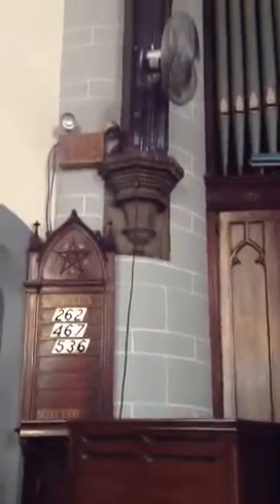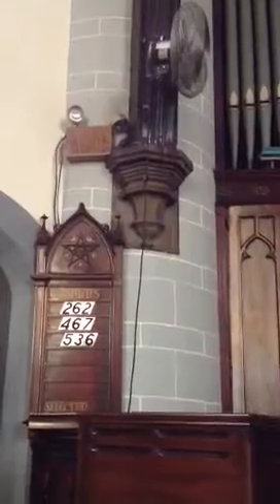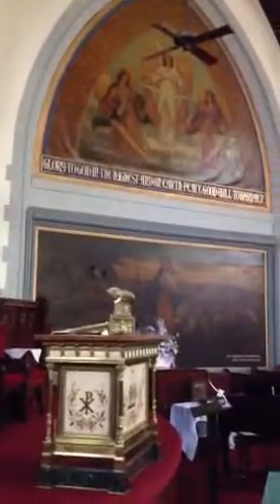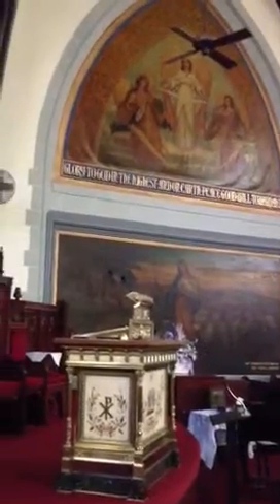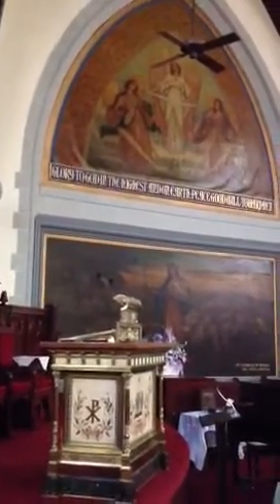Mr. Contractor - Remodel Project at Berean Presbyterian Church - Church Interior - Part 1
Not long ago Mr. Contractor received a call to look at work needed at the Berean Presbyterian Church, at the corner of Broad and Diamond Streets in Philadelphia. The church was long overdue for some tender loving care. The customer needed a contractor that they could depend on and trust while also being capable of getting the job done on time. Fortunately they called the right company. Steve Spector provided an estimate and went over ideas with the customer regarding the necessary repairs to bring back the splendor. As you could imagine, the process required some imagination and plenty of experience. Between the wisdom of Steve and the desire of the customer, the church remodel was a total success.

You will find some videos of the church remodeling project. These are here to serve as an example as what to expect when hiring Mr. Contractor. This job took 2 months to complete. It included a lot of exterior (grinding mortar and pointing, roof leak repairs, etc) and interior work (custom painting, handicap bathroom, stone cleaning, etc).  The before-and-after pictures are very dramatic.

Mr. Contractor only employs a staff of expert craftsmen. Our craftsmen are a select and loyal group with decades of experience in their trades. We stand by our work 100%. We provide you the finest quality care with personal attention. We believe in prompt service from start to finish. We want to be your one and only destination for all your needs.